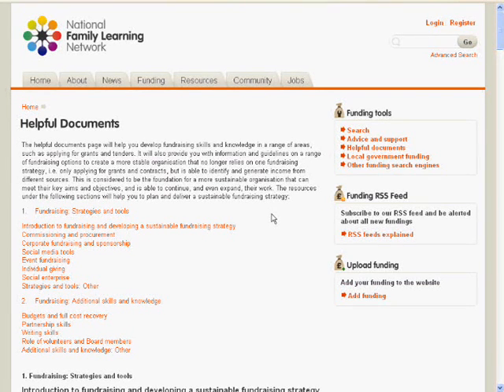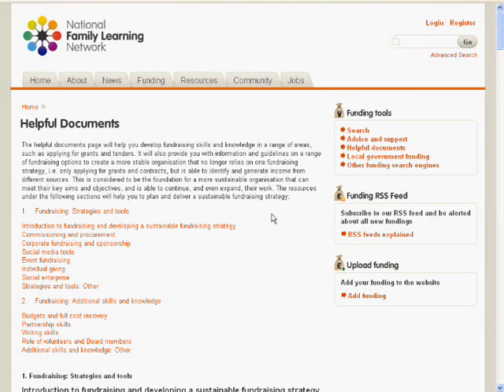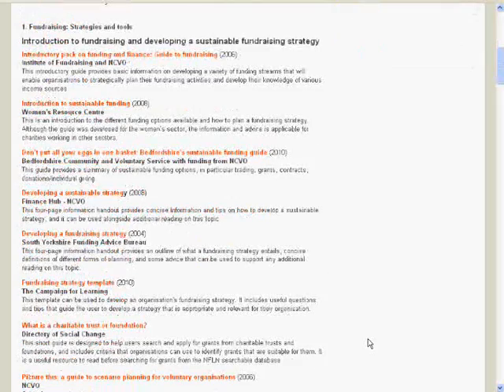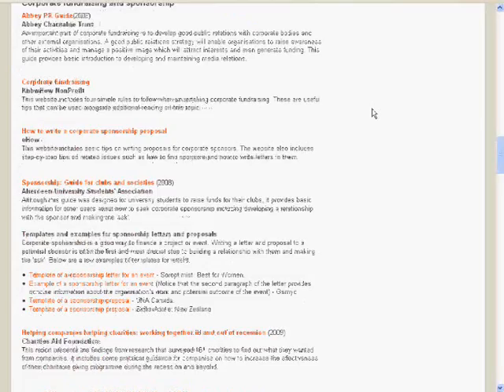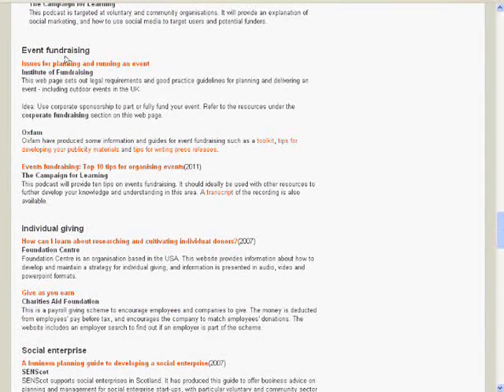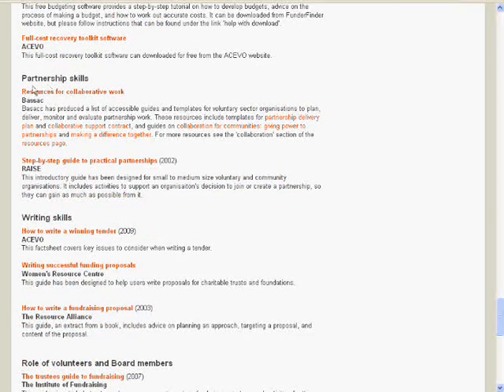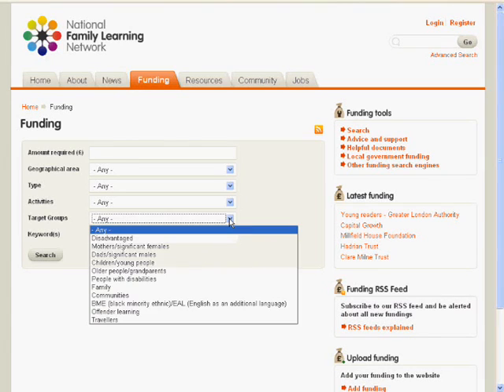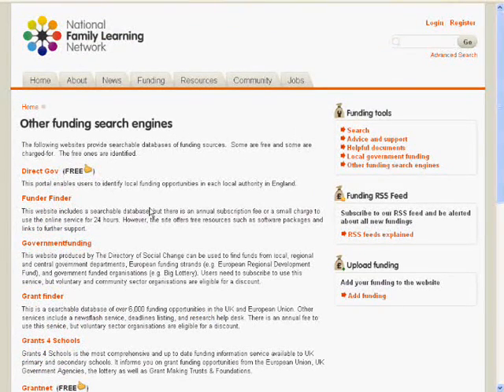NFLN website: Tour of the funding section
This video is a quick tour of the funding section of the National Family Learning Network It highlights key features of the funding section that will support your fundraising activities.